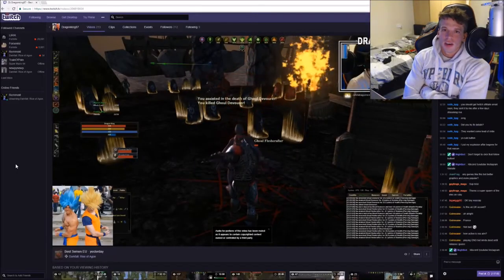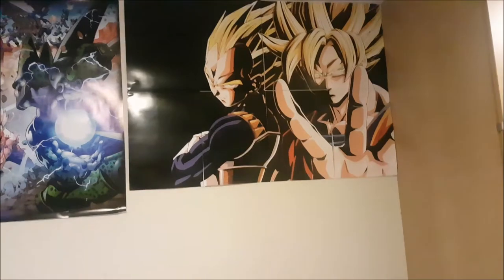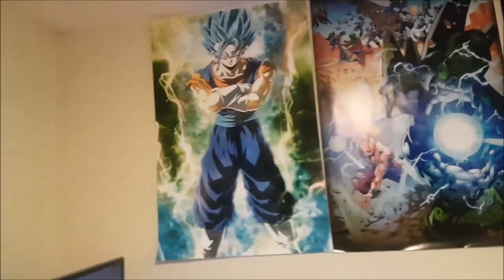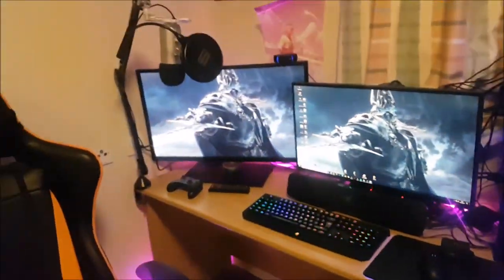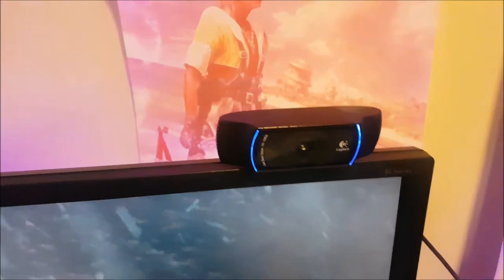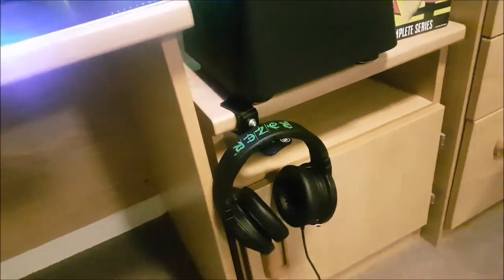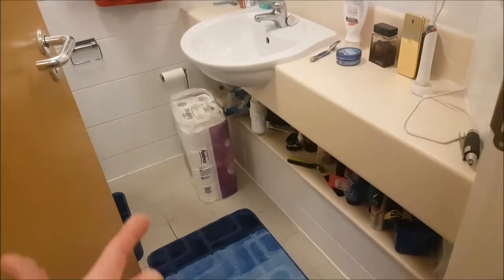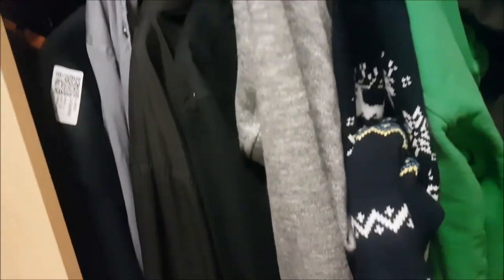British Army Accommodation 2017 Full Tour and Tech Cover - UPDATE